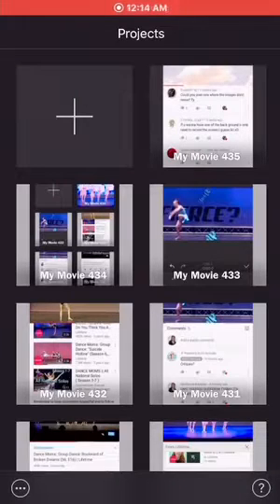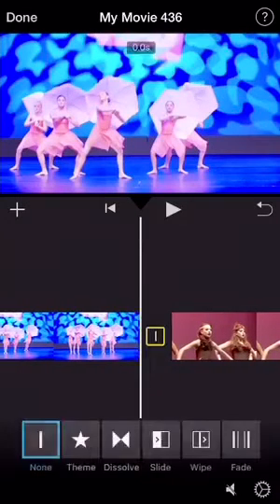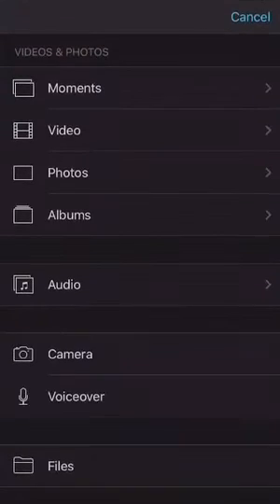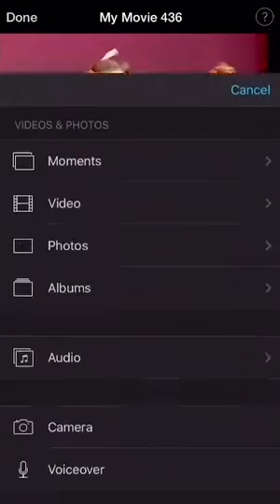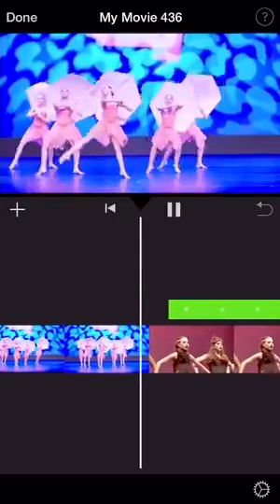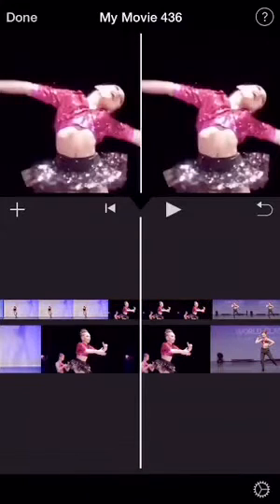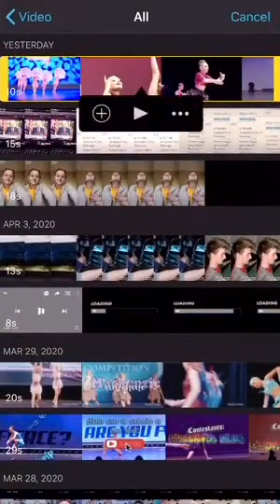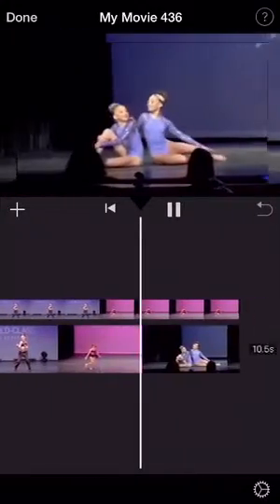Cool Hacks On iMovie!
Sorry for the FREAKING BAD QULAITY